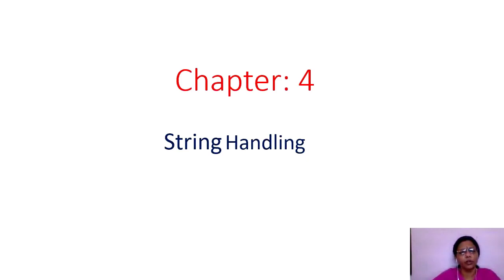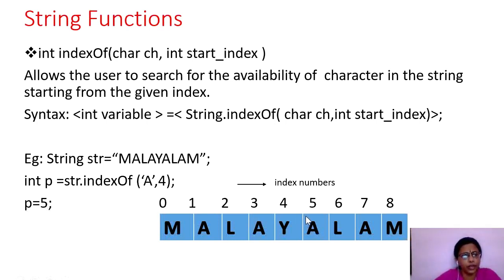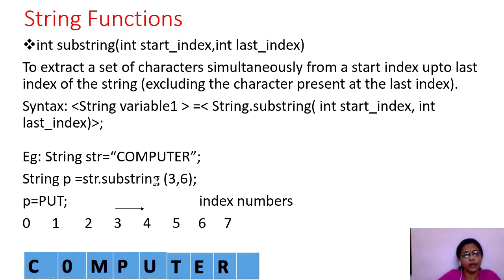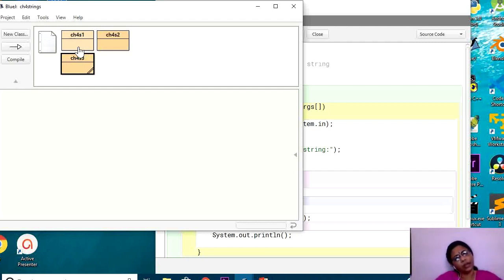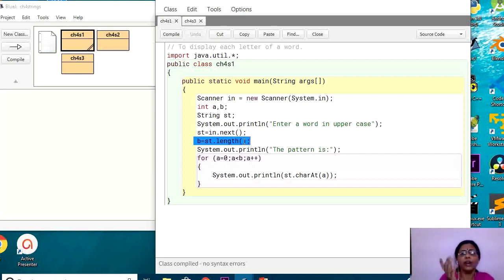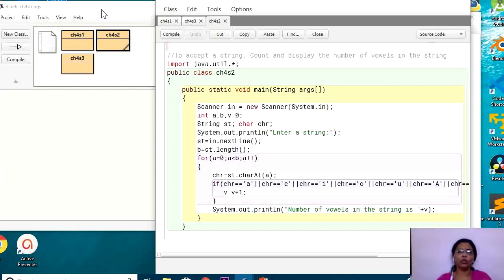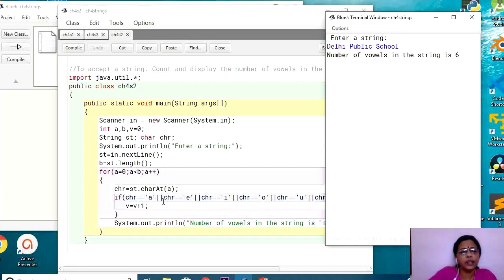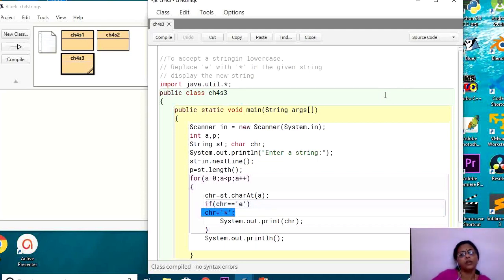String Handling || Part-2 || Class-10(ICSE)